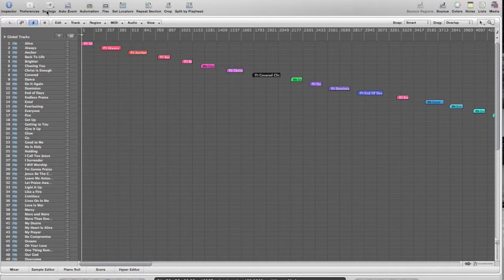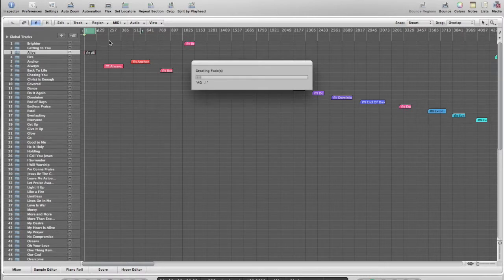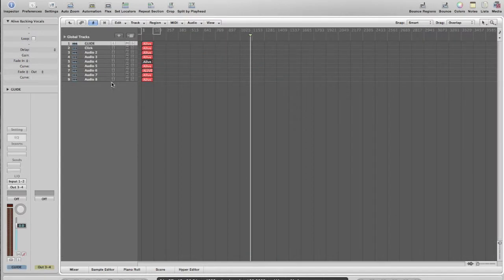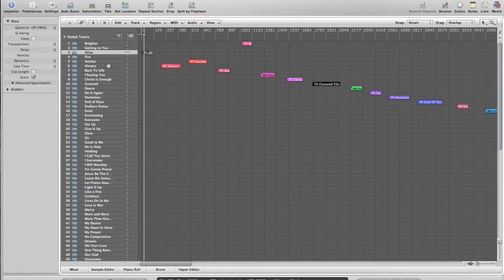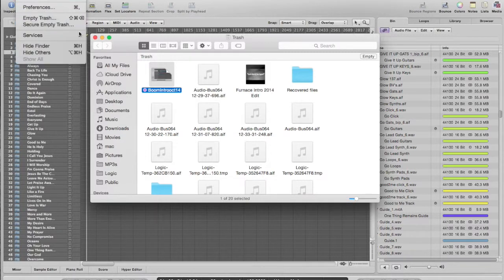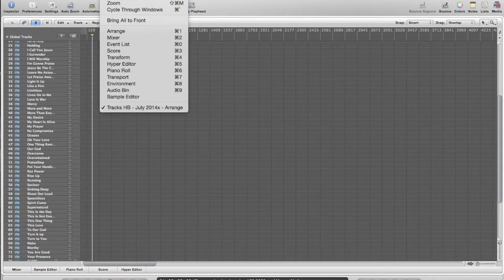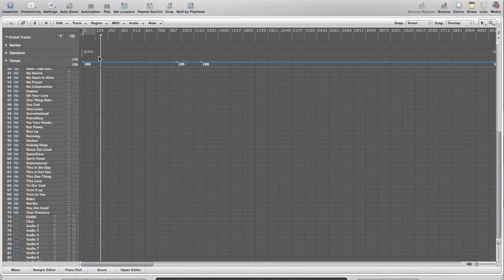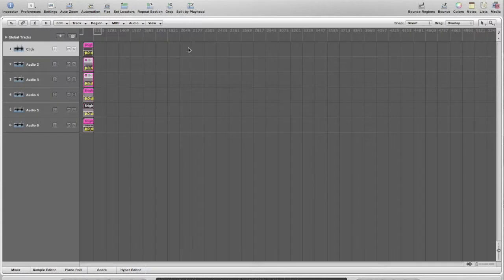Quick Look at our Main Tracks Screen with Logic Pro 9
Getting to know the main screen we run on logic pro 9, including some issues you might come across and how to solve them